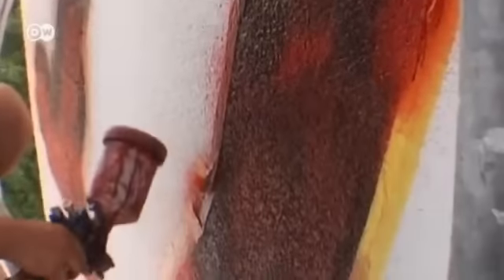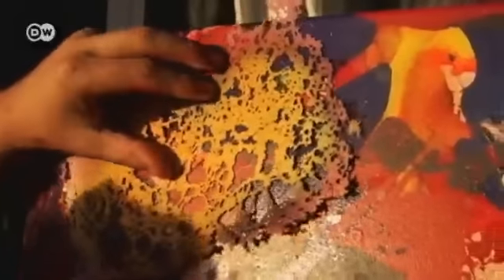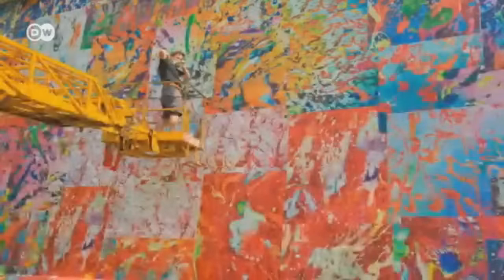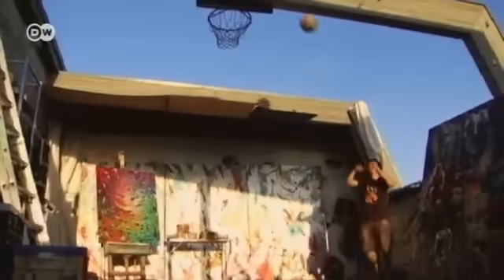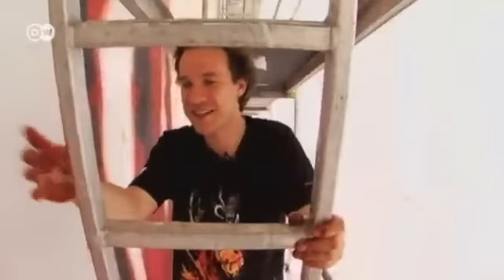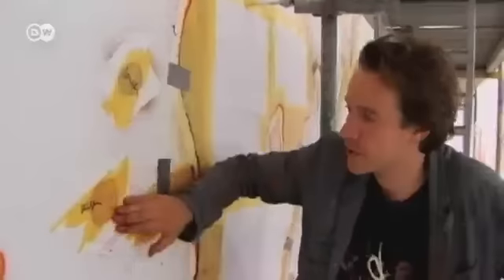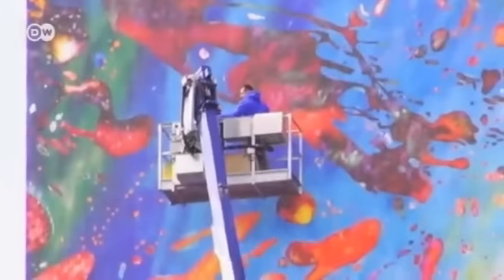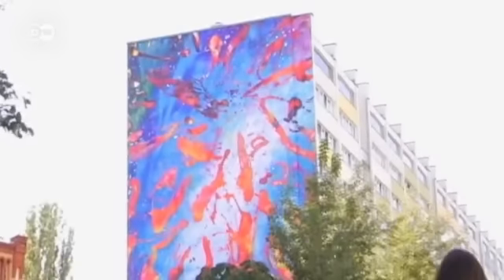The Big Picture | Euromaxx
Artist Christian Awe enlarges his canvas designs to cover the entire concrete facade of some of Berlin's less attractive pre-fab buildings. We watch him in action as he paints 33 meters off the ground.